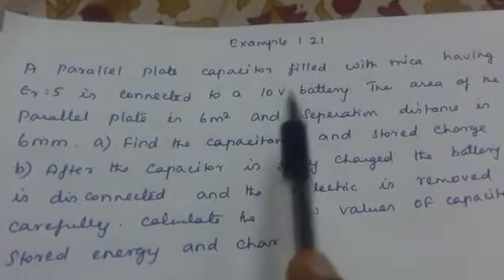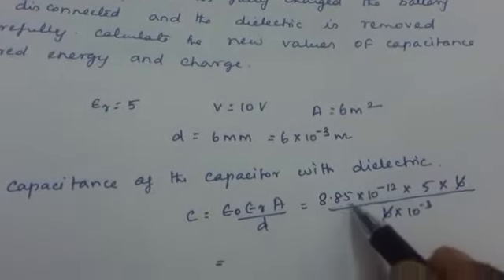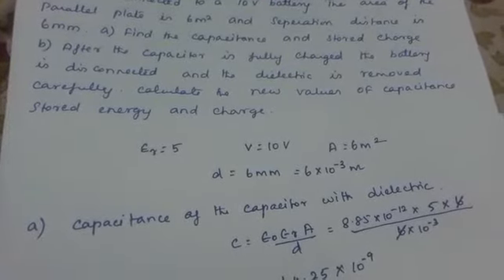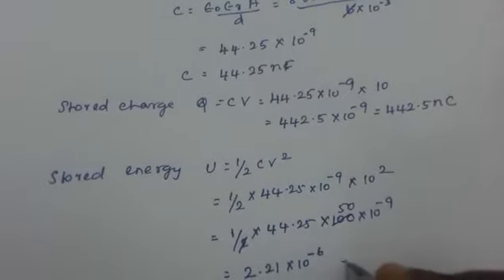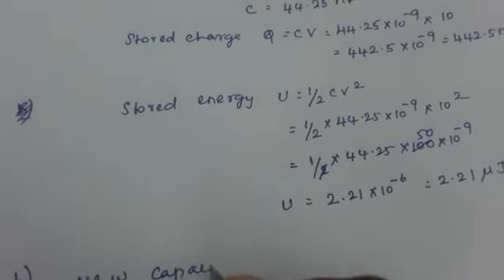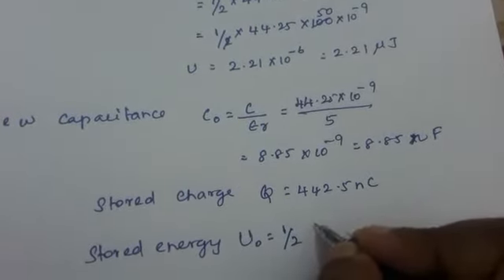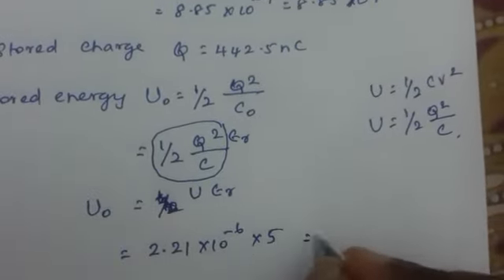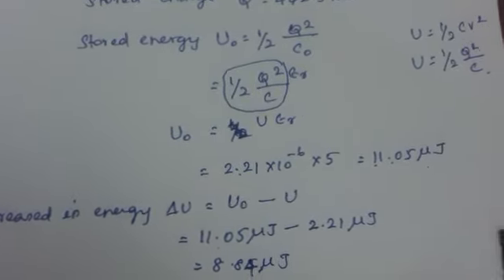STANDARD XI - ELECTROSTATICS -EXAMPLE 1.21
A parallel plate capacitor filled with mica having εr  = 5 is connected to a 10 V battery.
The area of the parallel plate is 6 m2 and separation distance is 6 mm. (a) Find the
capacitance and stored charge.
(b) After the capacitor is fully charged, the battery is disconnected and the dielectric is
removed carefully.
Calculate the new values of capacitance, stored energy and charge.